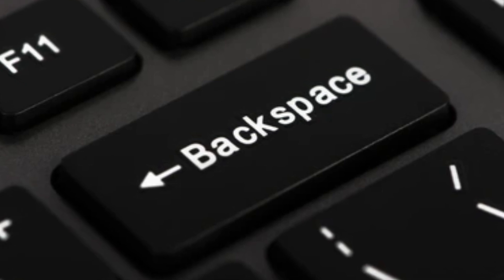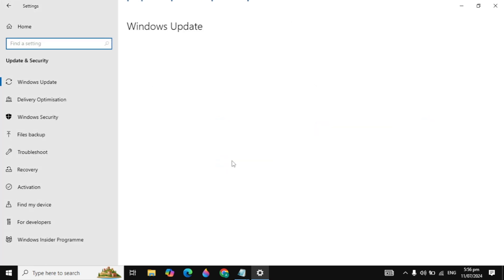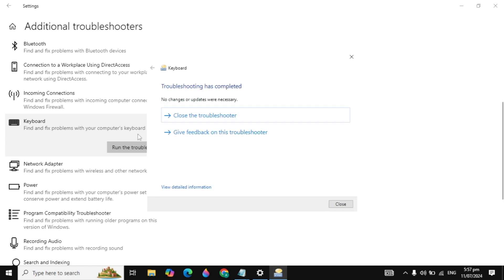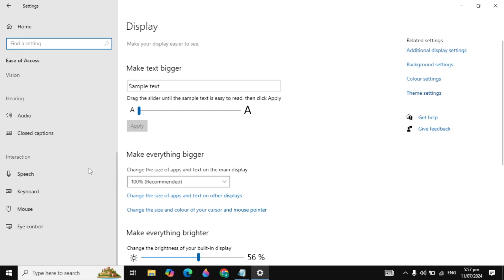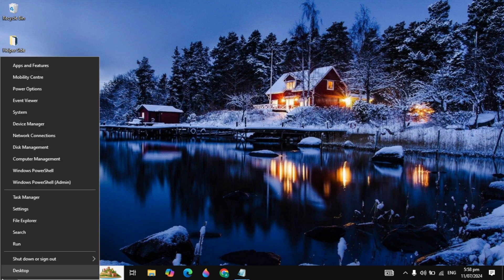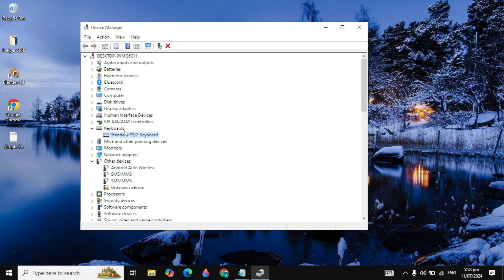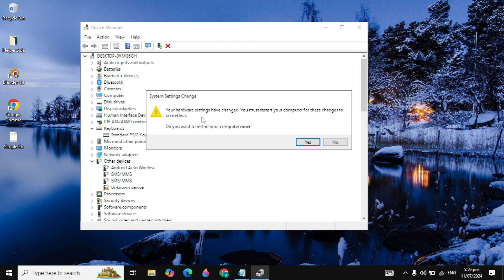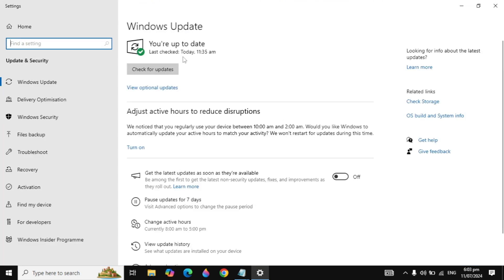Fix Backspace Key is Not Working in Windows 10 / 11 | Solve back space key not working ✅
Fix Backspace Key Not Working in Windows 10 / 11 | Solve back space key not working ✅

Having trouble with your backspace key not working on Windows 10 or 11? Look no further! In this instructive and engaging video, we provide you with simple and effective solutions to tackle this frustrating issue. Say goodbye to the headache of a malfunctioning backspace key as we guide you through troubleshooting steps to resolve the problem effortlessly. Whether you're a tech novice or a seasoned pro, our easy-to-follow methods will have your backspace key working like a charm in no time. Don't let a faulty key slow you down - watch now and get back to typing with ease!